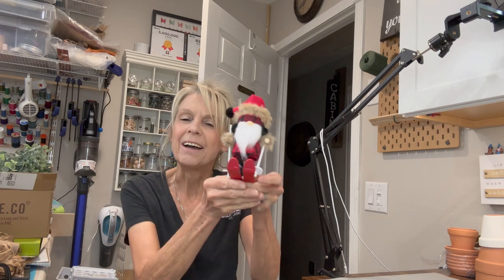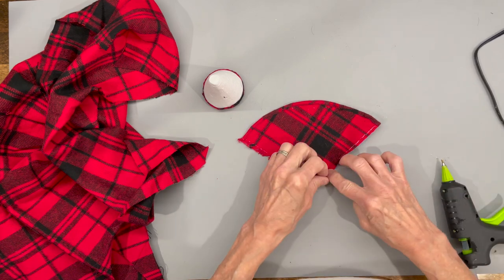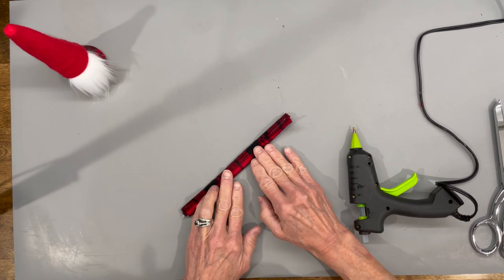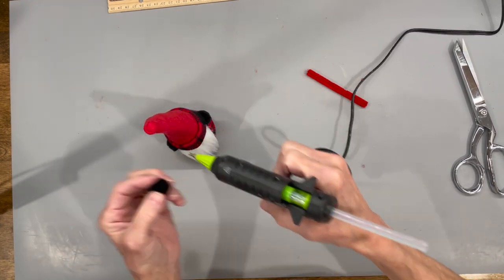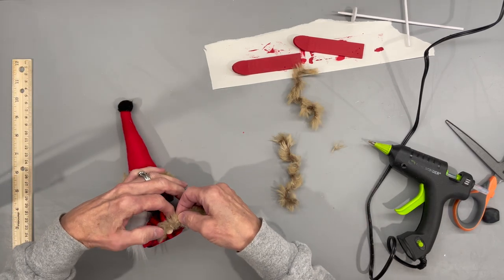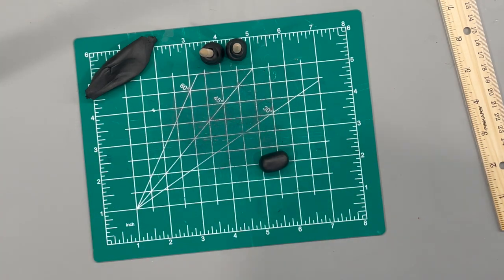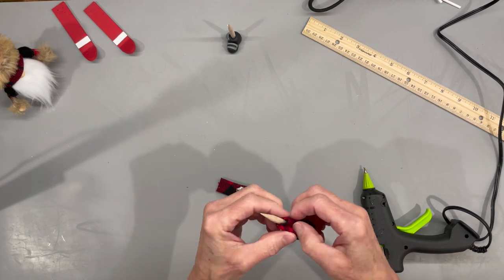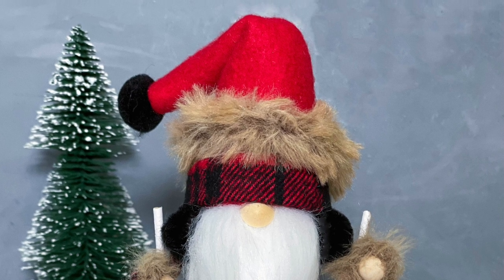Skiing Gnomes with fur/Winter Gnome/No Sew Gnome/Tiered Tray Gnome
This little 6" skiing gnome is super easy to make and is perfect for a tiered tray.  If you like winter gnomes and no sew gnomes, this is a perfect beginner gnome.  You can customize this little guy so many different ways.  He is a perfect little Christmas gnome.  I hope that you enjoy the video.

Supplies:
Skiis - Ornament - Dollar Tree
Fabric - Joanns Fabrics
Pipe cleaners - Hobby Lobby
Mini pom poms - Hobby Lobby
Fur trim for hat - Hobby Lobby
Oven bake Clay
1/4" dowel sticks